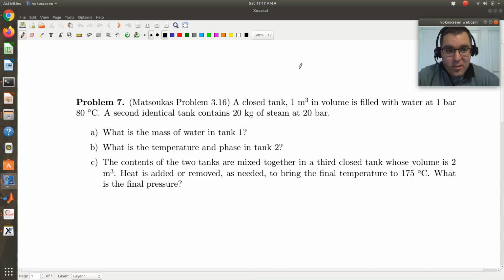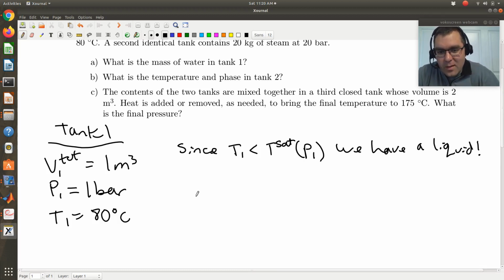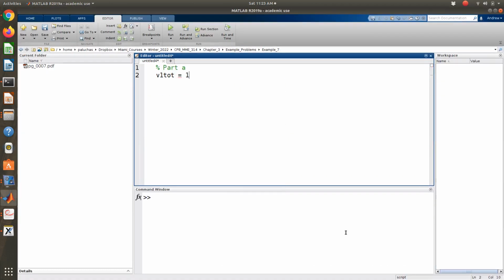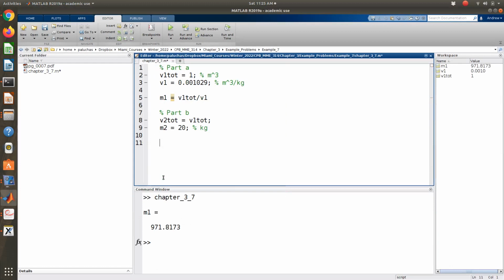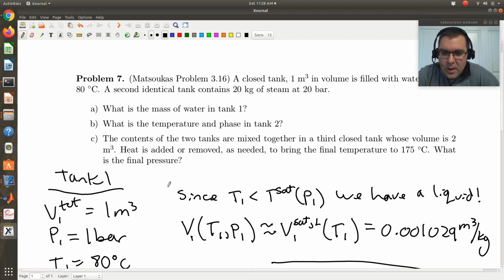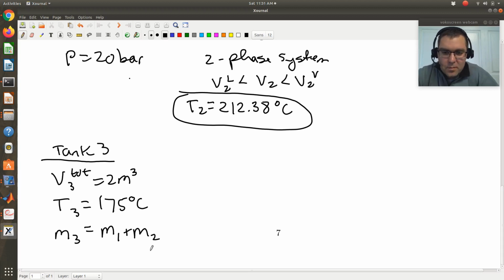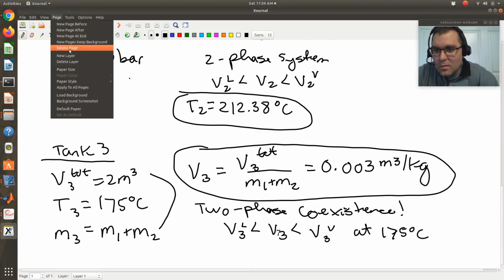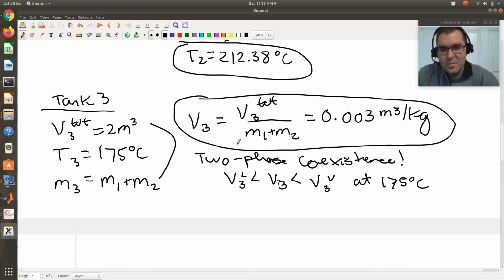Properties of water in tank example (Chapter 3, Problem 7)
In this example we work through a series of problems identifying the phase and properties of water in tank. This is from Chapter 3: Energy and the First Law. A copy of my work is provided below: